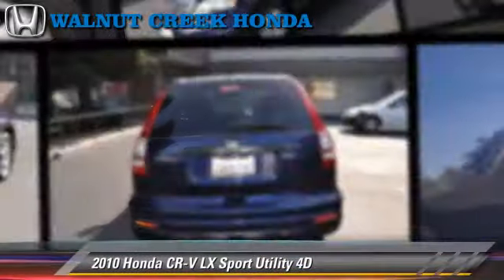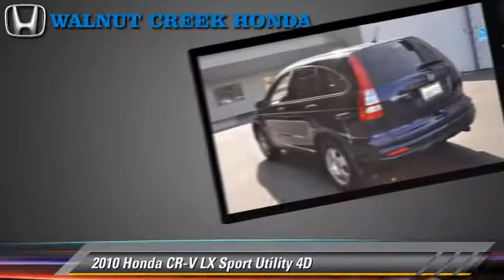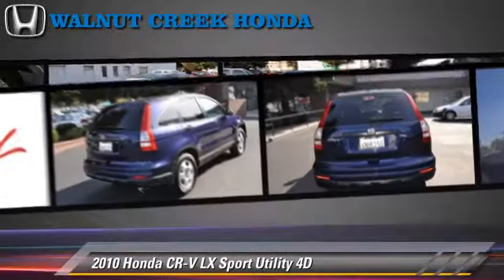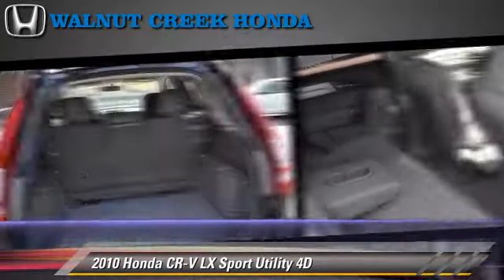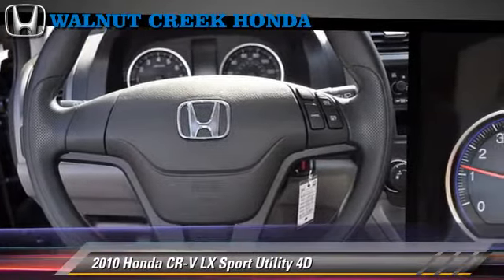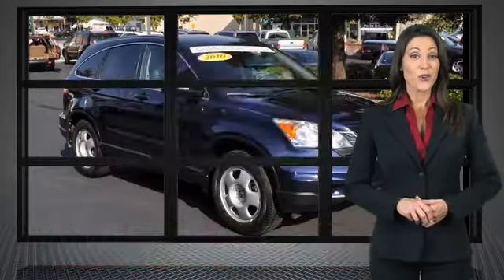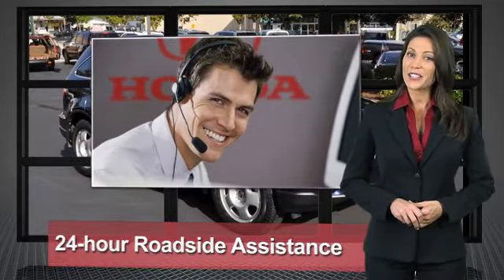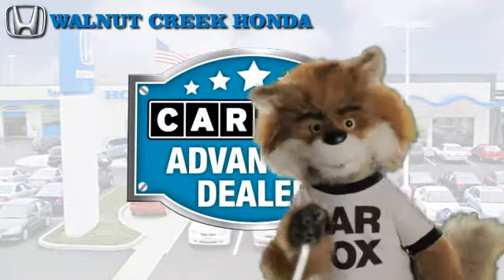Walnut Creek Honda, Walnut Creek CA 94596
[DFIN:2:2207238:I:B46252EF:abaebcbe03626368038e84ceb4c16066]